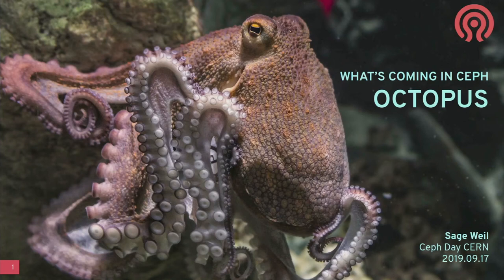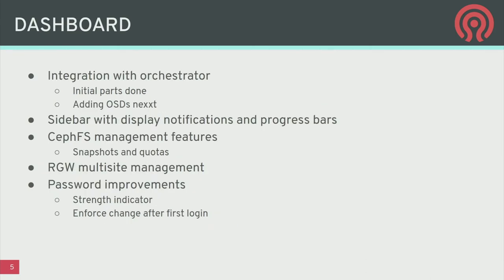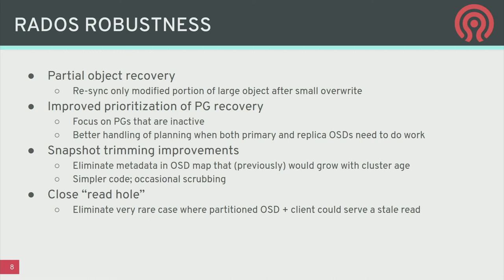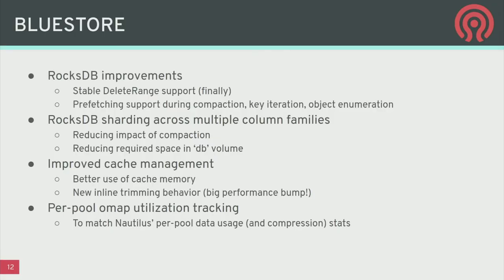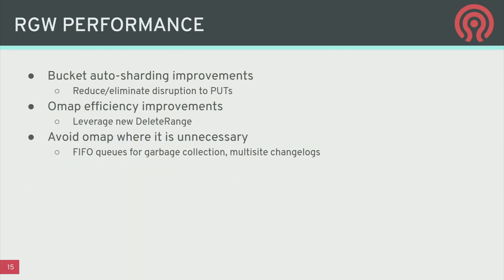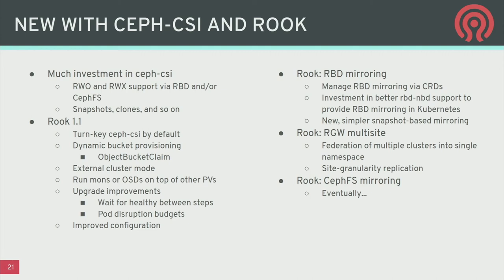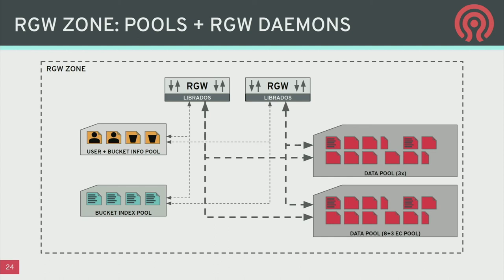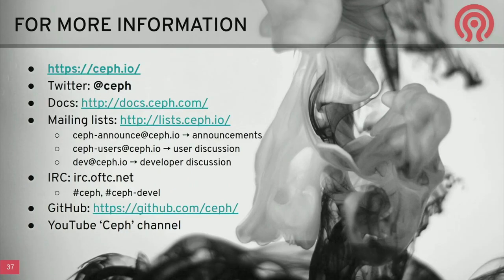Ceph Day 2019: What's Coming in Octopus - Sage Weil